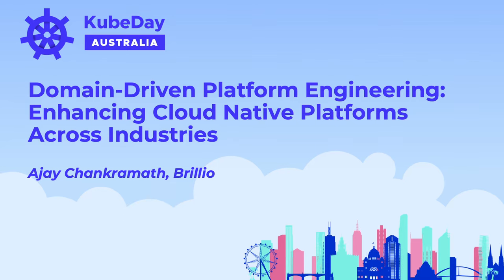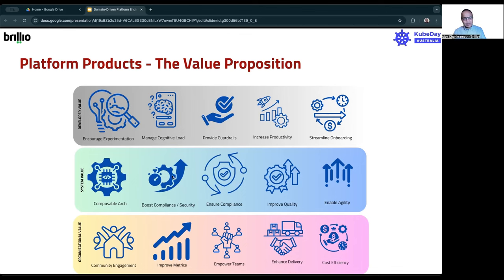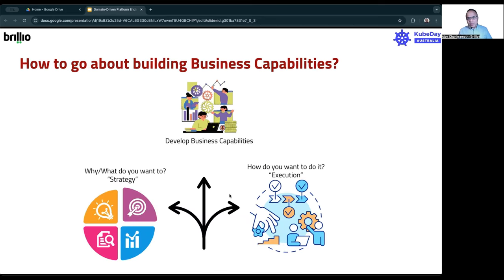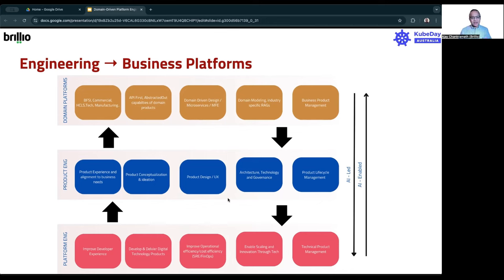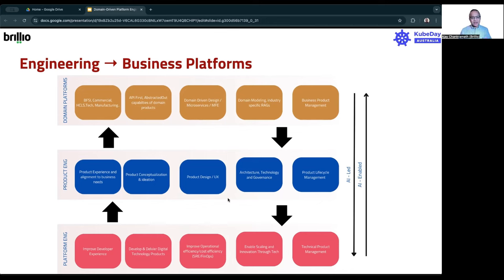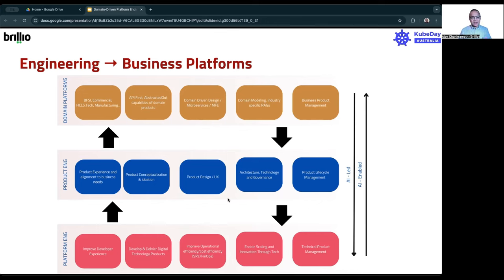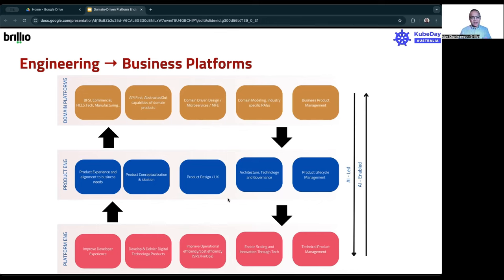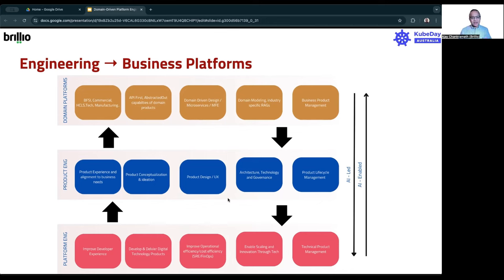Domain-Driven Platform Engineering: Enhancing Cloud Native Platforms Across Industries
Domain-Driven Platform Engineering: Enhancing Cloud Native Platforms Across Industries - Ajay Chankramath, Brillio

Explore how domain-driven platform engineering revolutionizes cloud native platforms across various business sectors including BFSI, HCLS, Retail, Public Sector, Automotive, and Manufacturing. This session delves into the core principles of building and customizing platforms tailored to specific industry needs, automating infrastructure operations, and improving self-service workflows for developers. Attendees will gain insights into integrating domain-specific requirements with cloud native technologies, extending platform functionalities to meet unique business challenges, and accelerating software delivery through optimized toolchains and workflows. Learn how domain-driven design principles enable platform engineers, DevOps professionals, and developers to create resilient, scalable, and efficient platforms that drive business innovation and operational excellence.